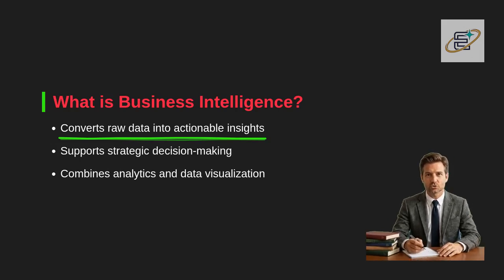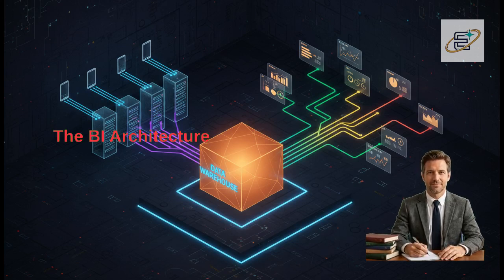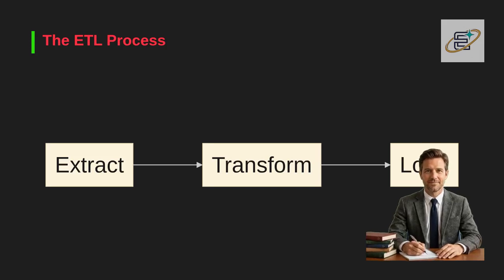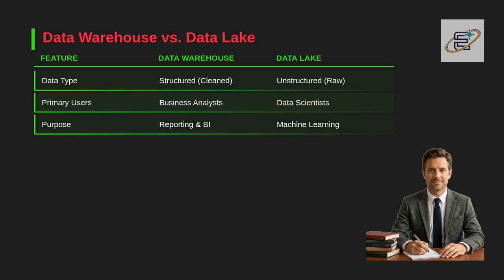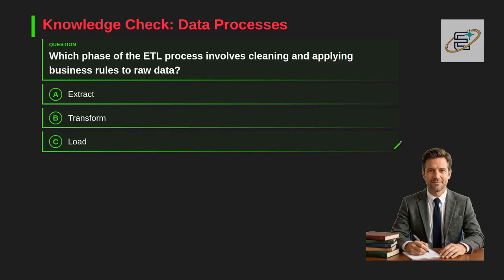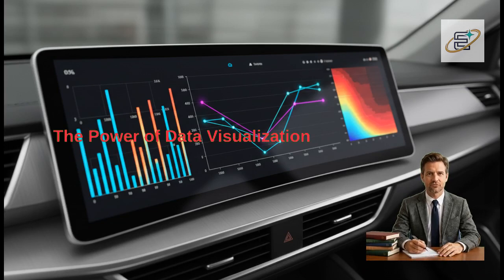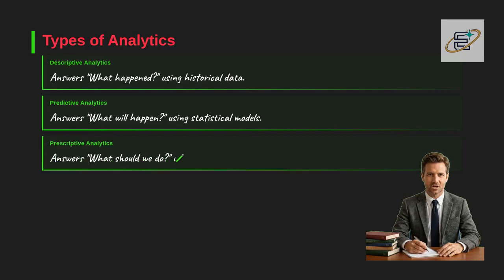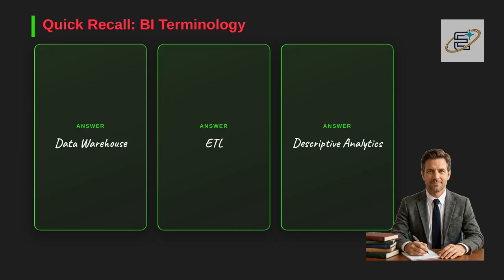Business Intelligence Fundamentals | By Examiverse AI Studio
📊 Master Business Intelligence Fundamentals with Examiverse AI Studio!

In today's competitive business environment, organizations rely on Business Intelligence (BI) to transform data into actionable insights, improve decision-making, and drive growth. This session introduces the core concepts of Business Intelligence and demonstrates how businesses can leverage data to gain a strategic advantage.

📌 What you'll learn:
• Introduction to Business Intelligence (BI)
• Understanding Data, Information, and Insights
• Key Components of a BI Ecosystem
• Data Collection, Integration, and Warehousing
• Business Dashboards and Data Visualization
• Reporting and Performance Measurement
• Data-Driven Decision Making
• Business Intelligence Tools and Technologies
• Real-World BI Applications Across Industries
• Future Trends in Business Intelligence and Analytics

Whether you're a business professional, manager, analyst, entrepreneur, student, or aspiring data specialist, this session will help you understand how organizations use data to make smarter and faster business decisions.

🔥 Learn smarter with Examiverse AI Studio.